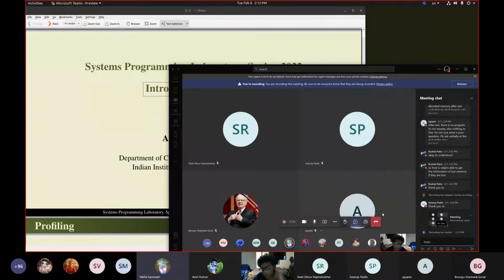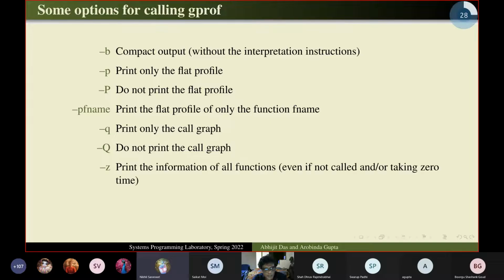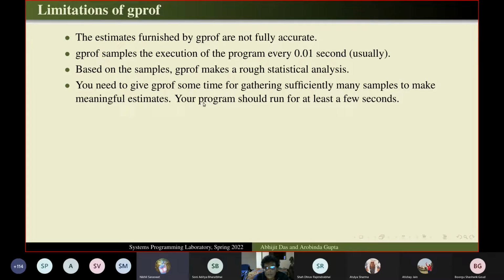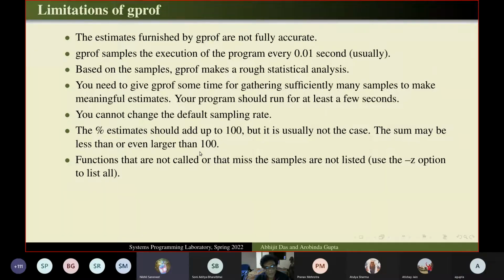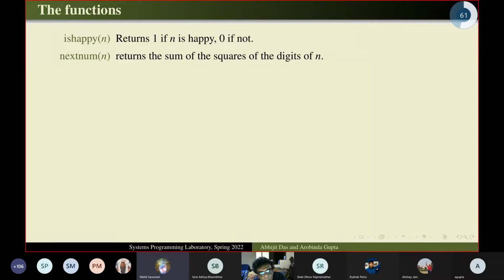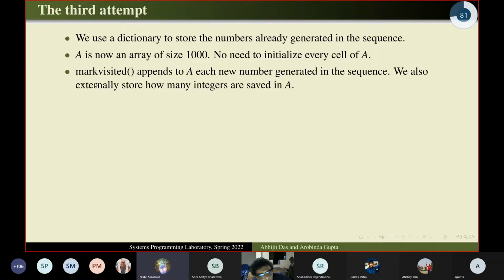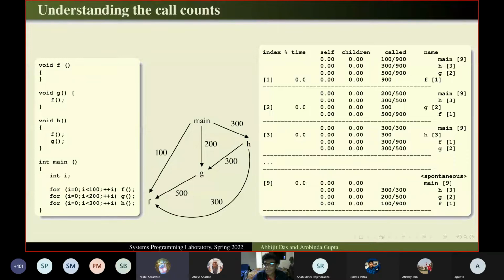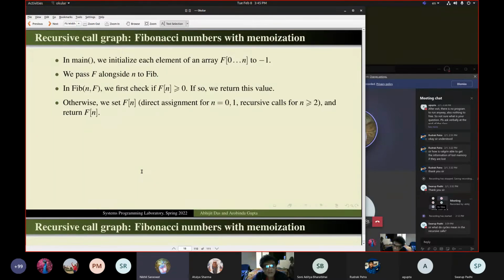W06_06_2022-02-08_Tue